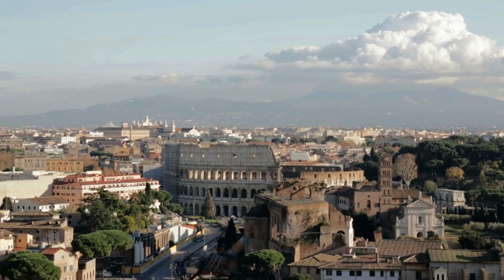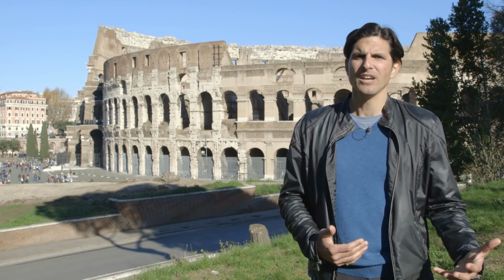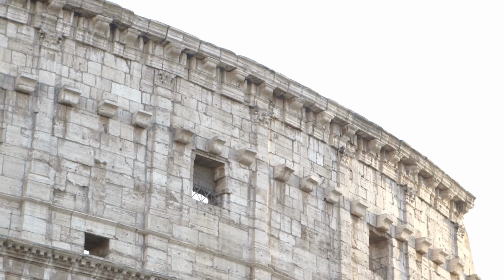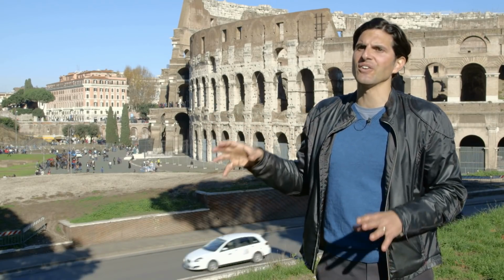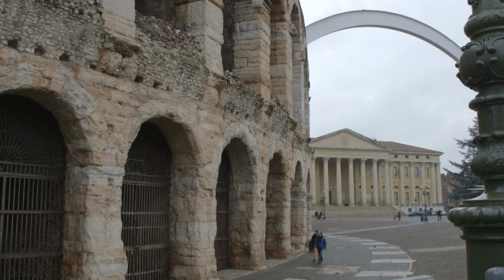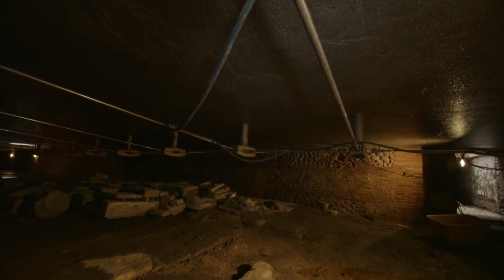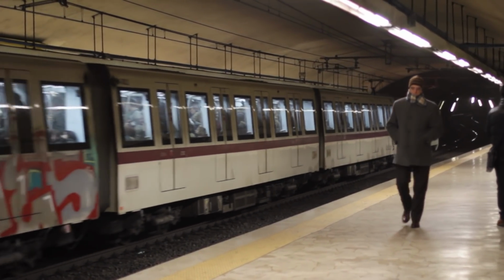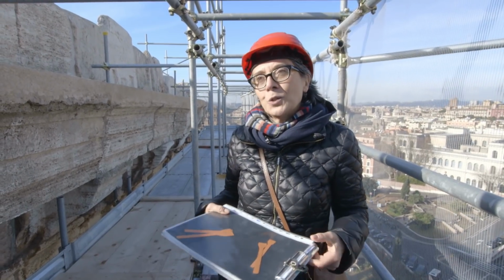The Miracle Of Engineering Behind The Colosseum | Colosseum: The Whole Story | Odyssey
While the Colosseum was far from the earliest Roman Amphitheatre, it was certainly the largest. Discover the miracles of construction contained within this marvel of engineering as well as how modern conservationists continue to maintain one of the world's most iconic locations.

Odyssey is your journey into the world of Ancient History; from the dawn of Mesopotamia to the fall of Rome. We'll be bringing you only the best documentaries that journey into the mysteries and ruins of worlds long lost.

This channel is part of the Little Dot Studios Network.